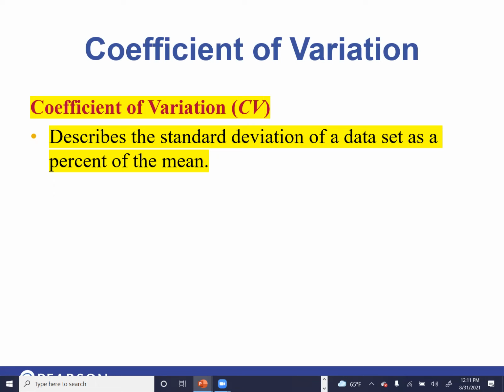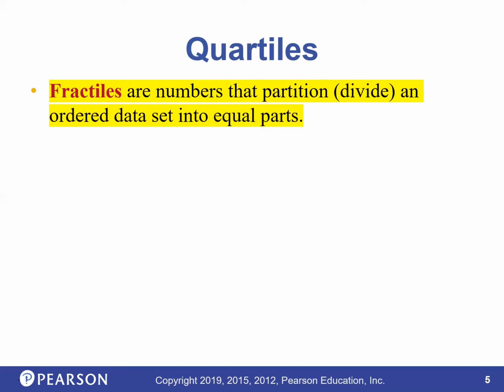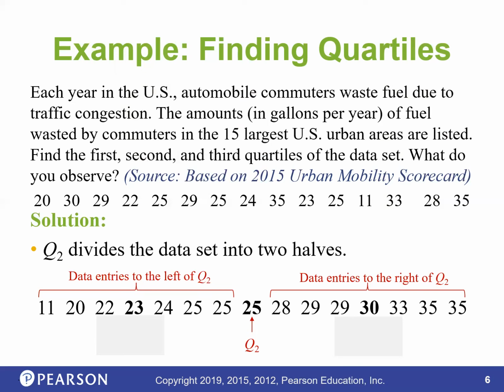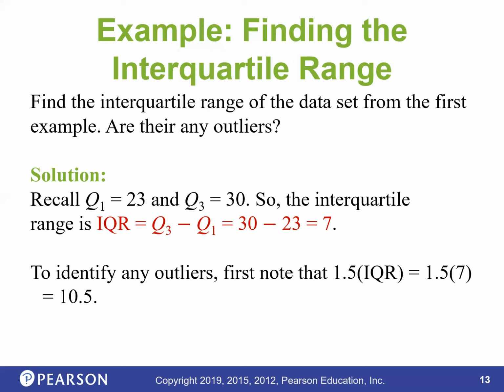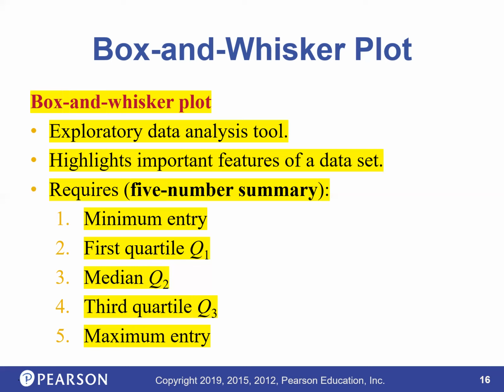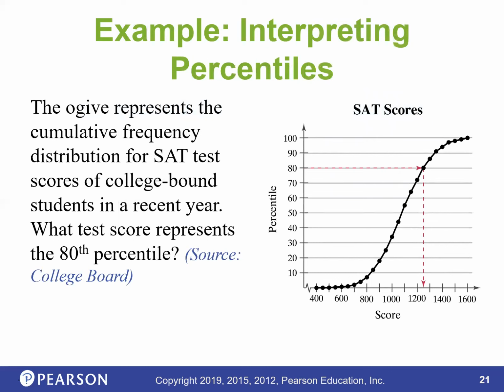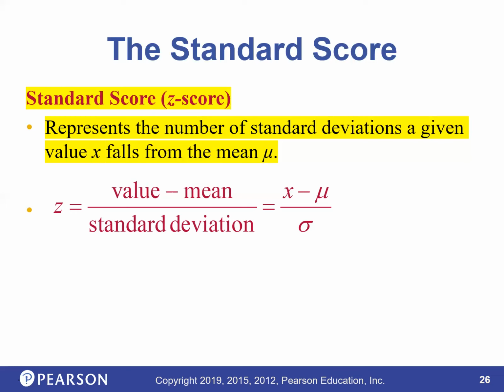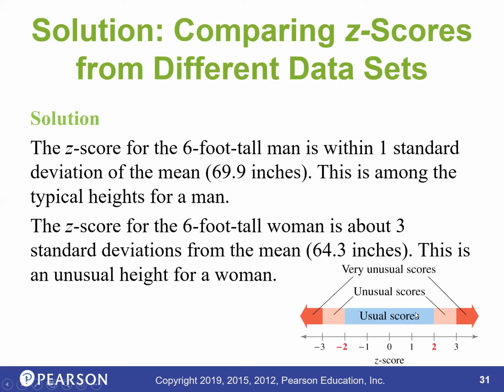M25 - 2.4 (Part 3) - 2.5 - LEC